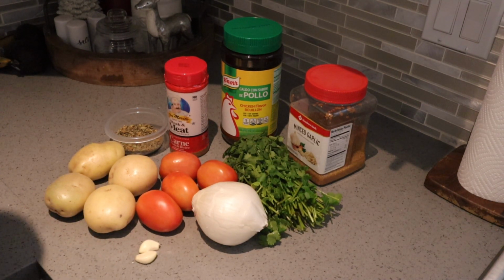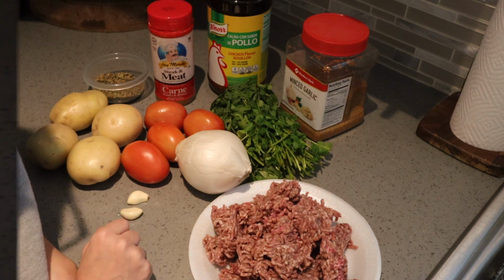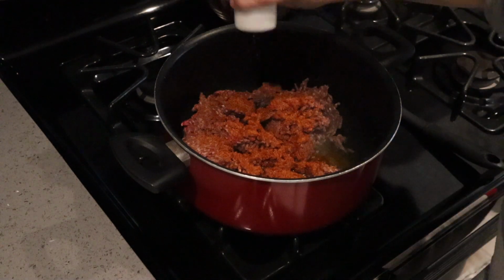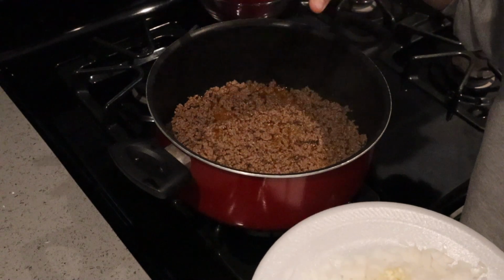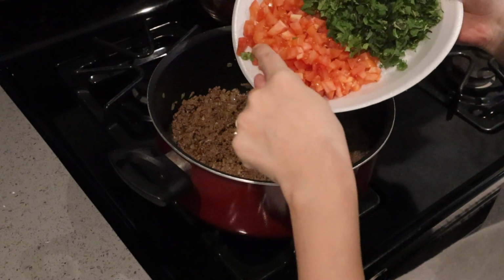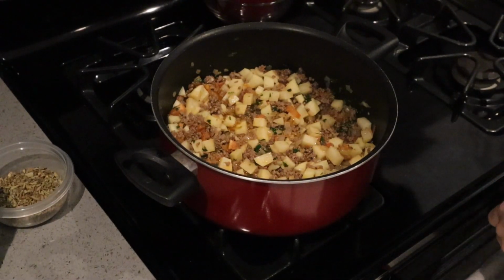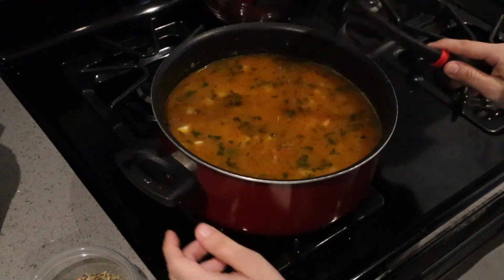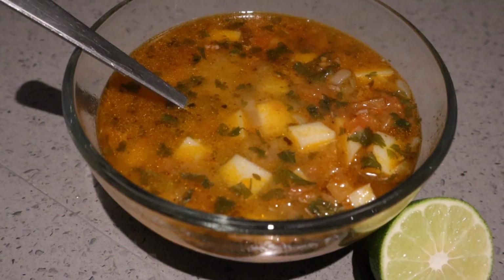CALDILLO DE PAPAS CON CARNE | KORIN ARAMBULA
First of all I wanna thank you guys so MUCH for all the love and support!

My name is Korin, I am a mommy of 2 a boy (Rey) & a girl (Mia) .
Married to my amazing husband..
I am a Makeup Artist from Las Vegas.!

Here on my channel you will find lots of decorating & cleaning videos

THANK YOU SO MUCH XOXO